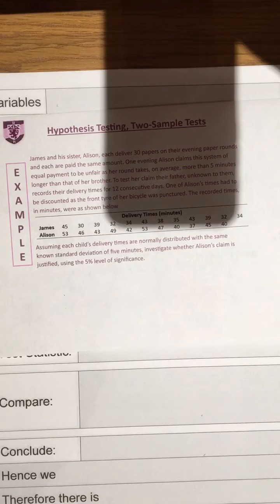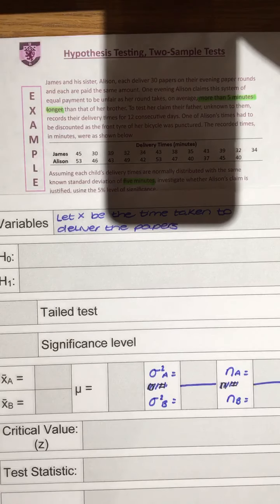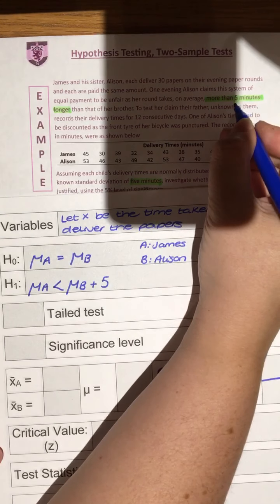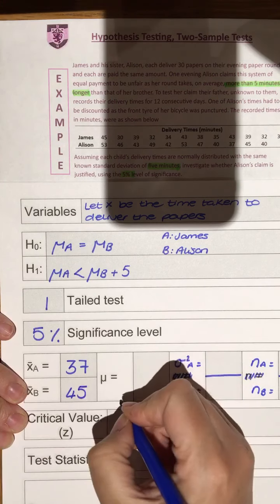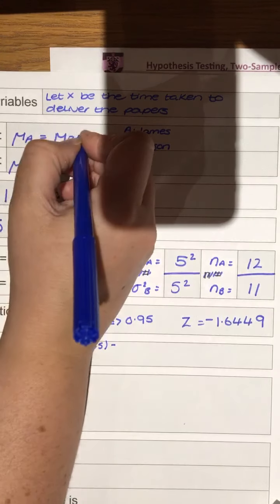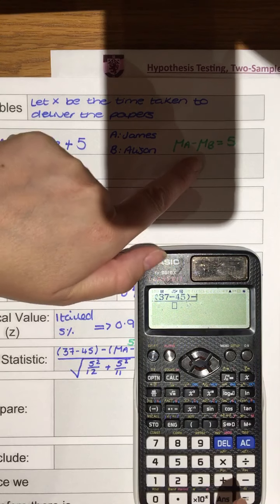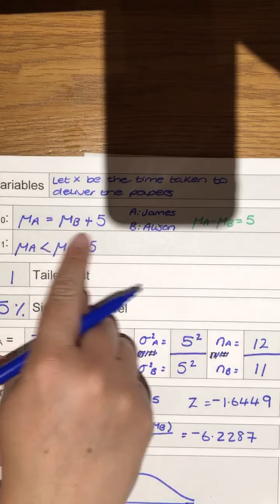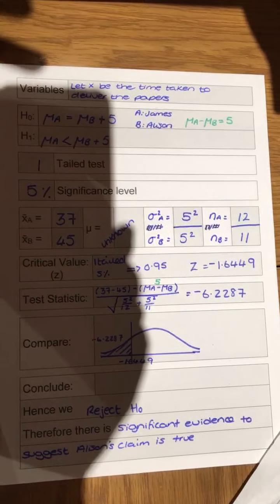Hypothesis Testing for two Normal population means with known variance (2)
James and his sister, Alison, each deliver 30 papers on their evening paper rounds and each are paid the same amount. One evening Alison claims this system of equal payment to be unfair as her round takes, on average, more than 5 minutes longer than that of her brother. To test her claim their father, unknown to them, records their delivery times for 12 consecutive days. One of Alison’s times had to be discounted as the front tyre of her bicycle was punctured. The recorded times, in minutes, were as shown below
James 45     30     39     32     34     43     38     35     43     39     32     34
Alison  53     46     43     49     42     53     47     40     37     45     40
Assuming each child’s delivery times are normally distributed with the same known standard deviation of five minutes, investigate whether Alison’s claim is justified, using the 5% level of significance.